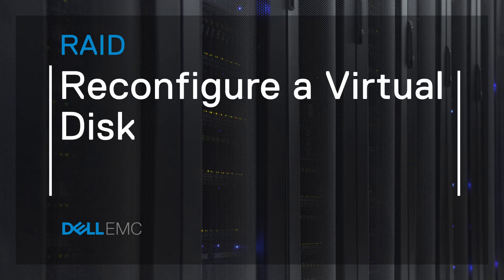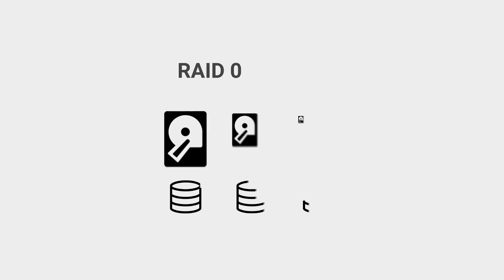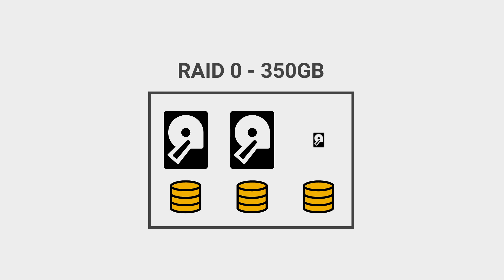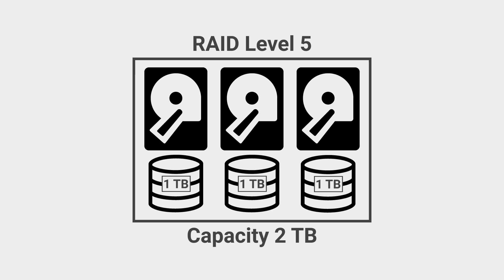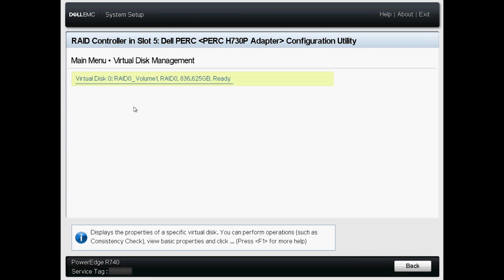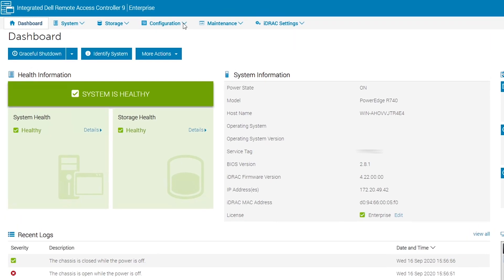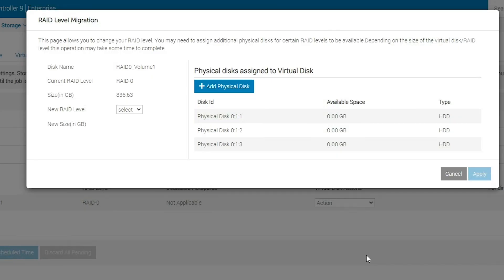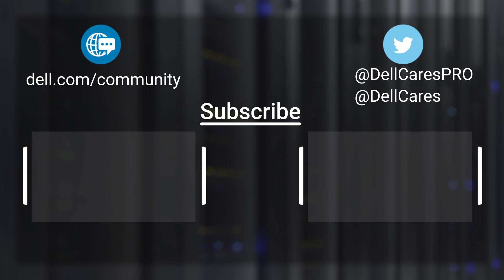How to change RAID Level or Size of a configured Virtual Disk in iDRAC9 and PERC BIOS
In this video you will learn how to increase the storage space of your virtual disk and change the RAID level or size if needed. We will use PERC BIOS and iDRAC9 interface to achieve these operations and add a physical disk to a existing RAID configuration to increase the space available on the virtual disk. Not all RAID configurations support the change of level. There are also limitations when increasing the capacity of a virtual disk.

Chapters:
00:00 Intro
00:09 Backup notice
00:21 Online Capacity Expansion
00:46  RAID-Level migration
01:00  Reconfiguration in the PERC Bios
01:31 Reconfiguration in iDRAC9
02:03 Outro